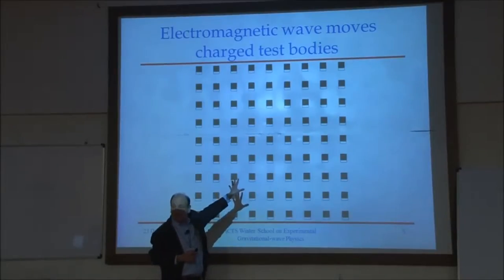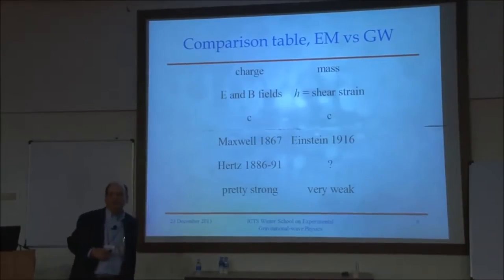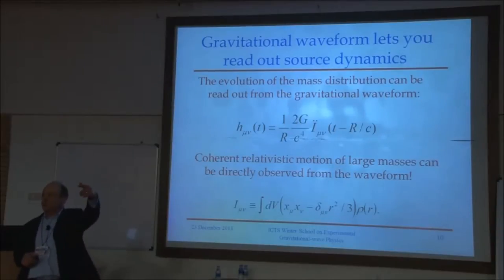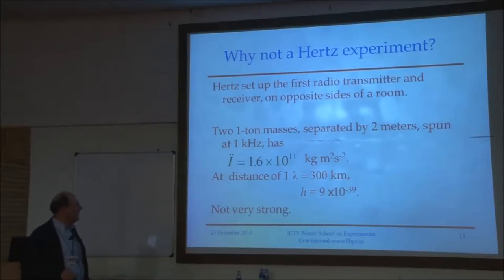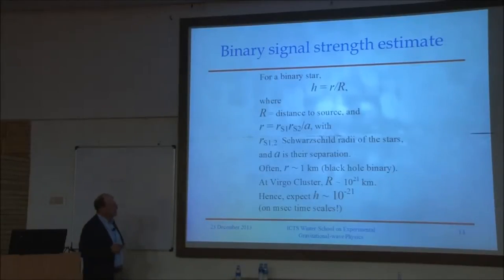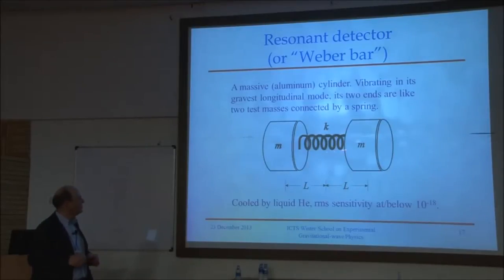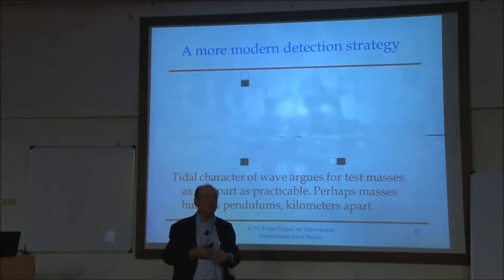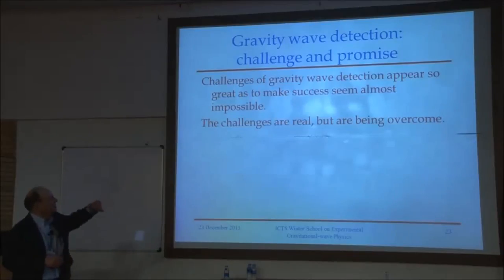Peter R Saulson - Overview of gravitational waves and detectors (Waves and sources)